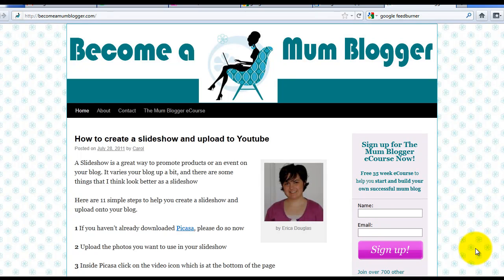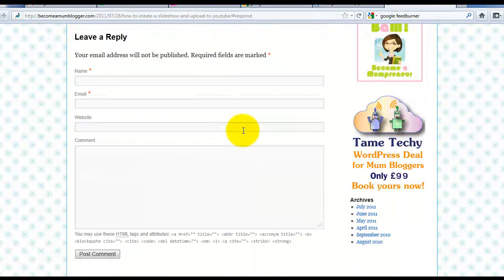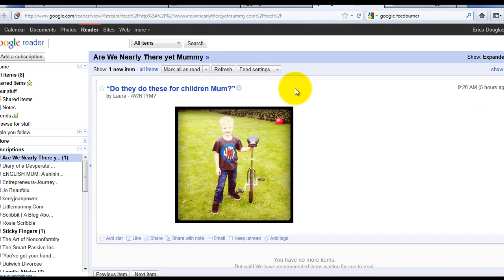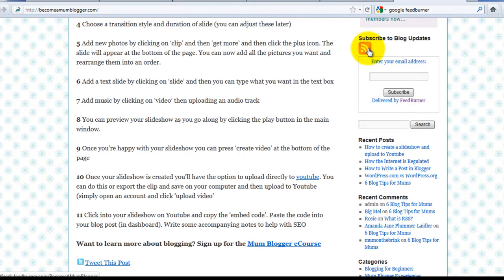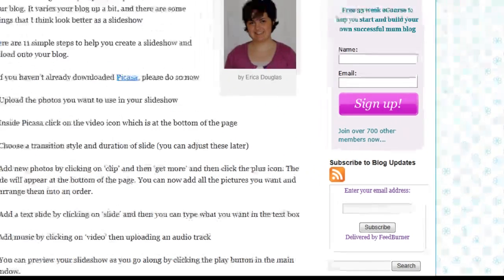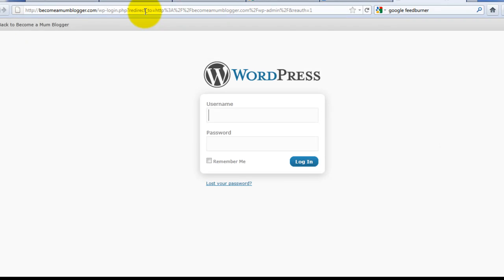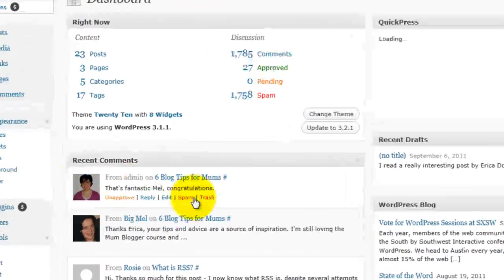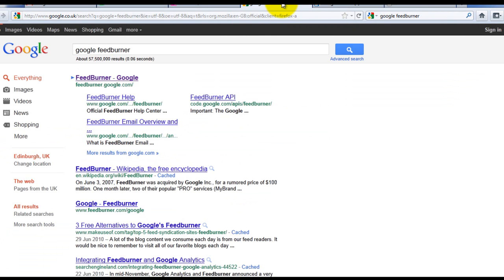RSS & Reading Blogs